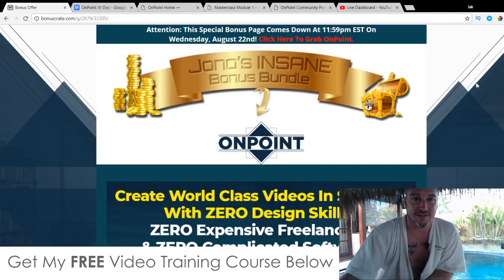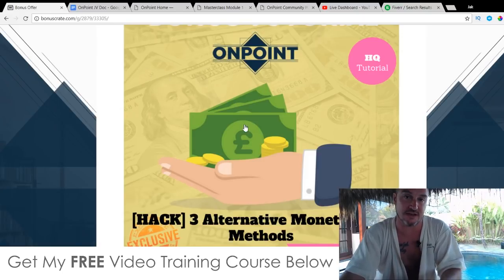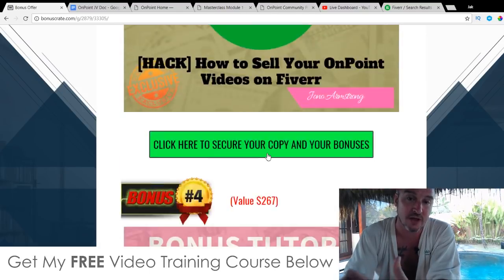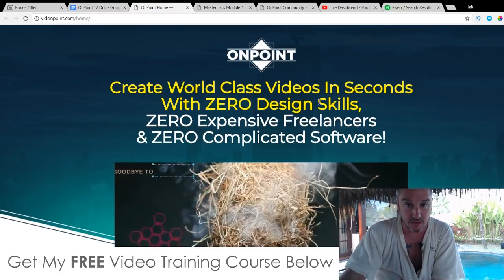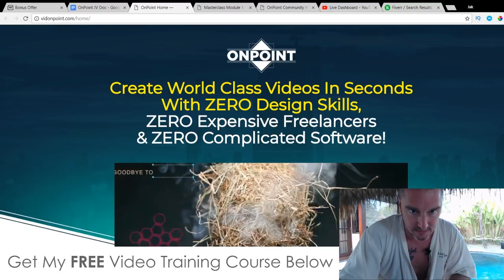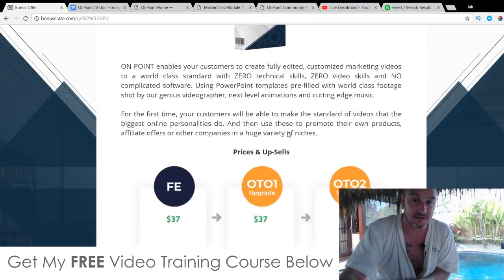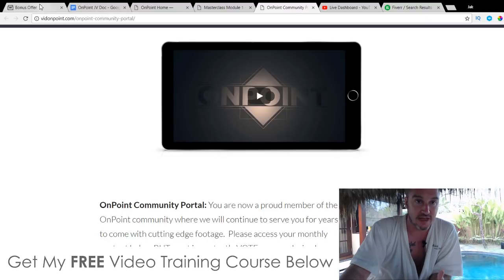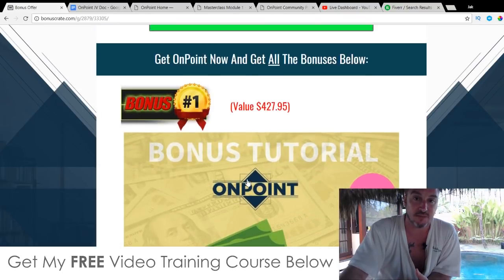OnPoint Review ⚠️WARNING⚠️ DON'T BUY ONPOINT WITHOUT MY 👷CUSTOM👷 BONUSES!!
ON POINT enables your customers to create fully edited, customized marketing videos to a world class standard with ZERO technical skills, ZERO video skills and NO complicated software. Using PowerPoint templates pre-filled with world class footage shot by our genius videographer, next level animations and cutting edge music.

For the first time, your customers will be able to make the standard of videos that the biggest online personalities do.